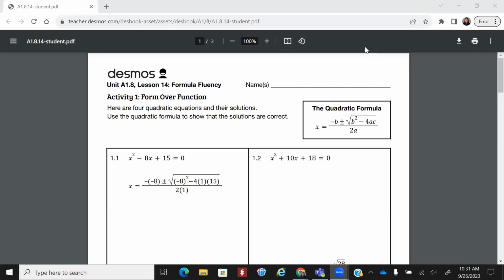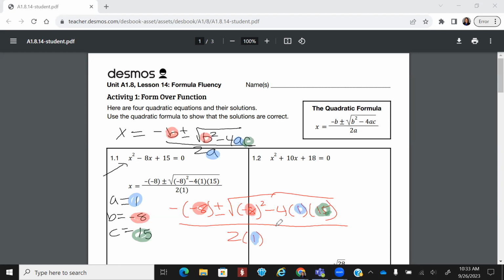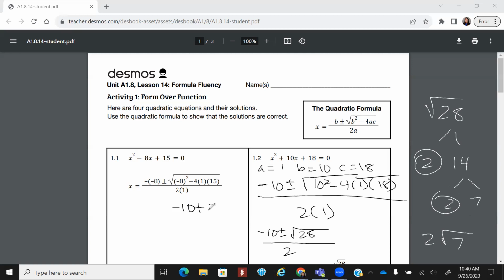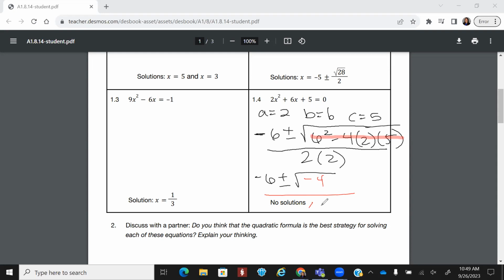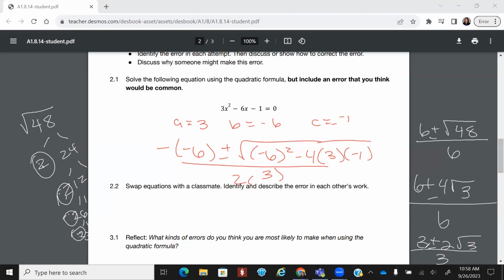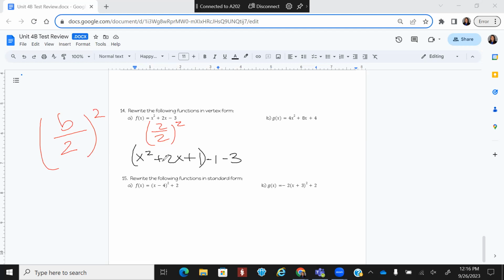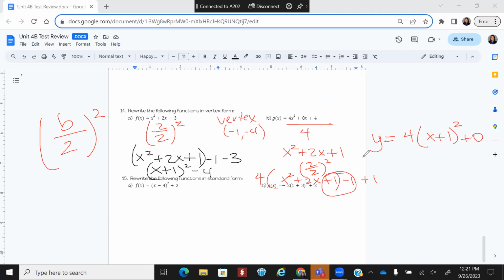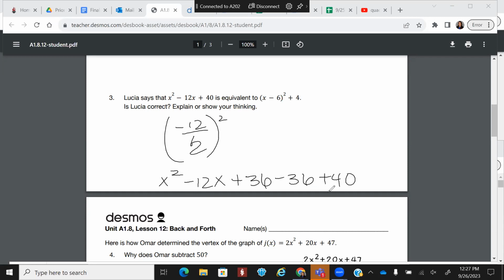Algebra c&C - 9/26 quadratic formula